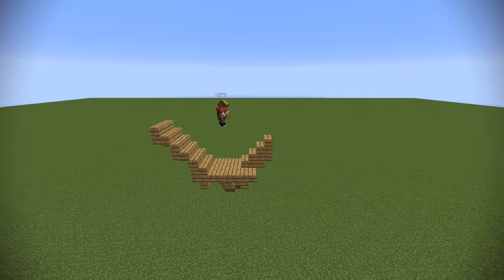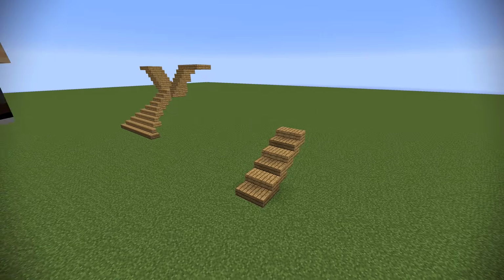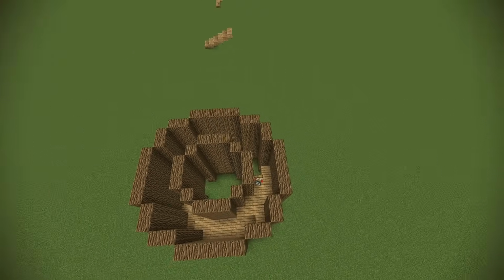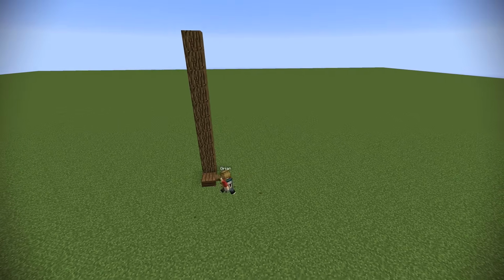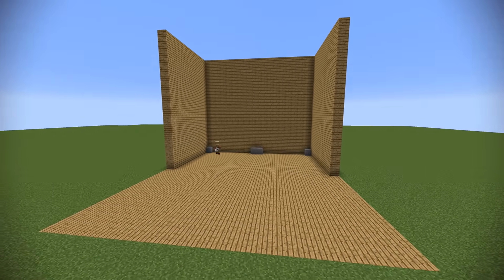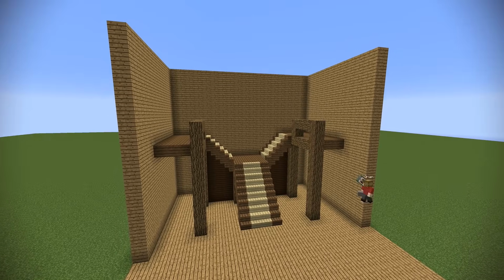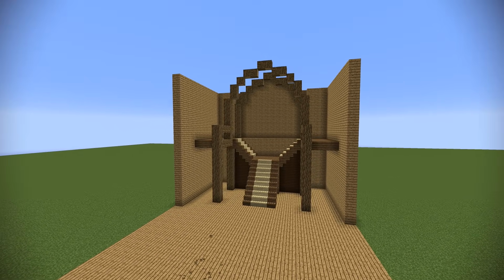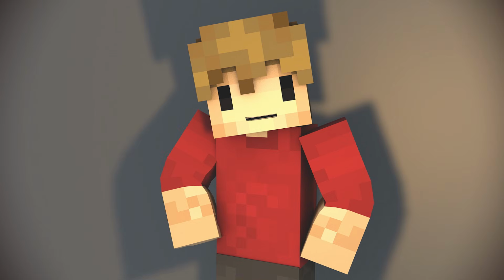Minecraft Build School: Staircases!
I'm back with more minecraft build school! This time, I'm hitting the staircases for all you people who tell me you don't know how to do them in your house or mansion.

Now, I need to point out if you are working in a confined space, you will need to adapt to the situation, so here are a bunch of tips and tricks on how you can do that.

Meet me at Minevention!